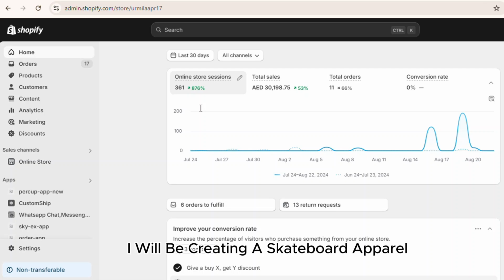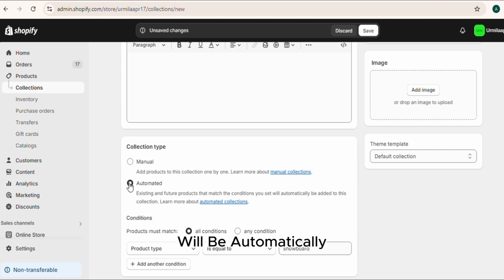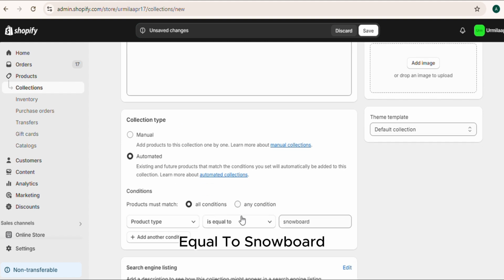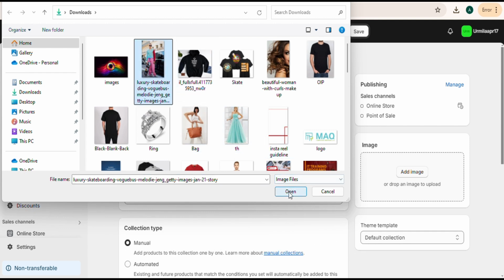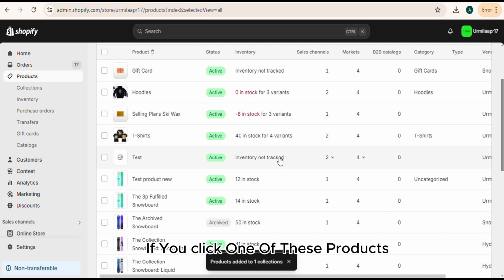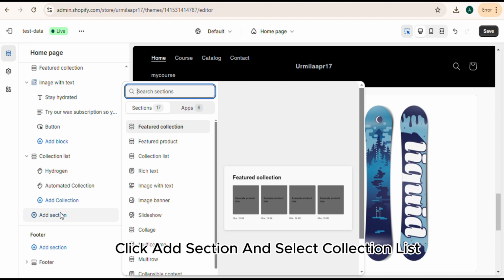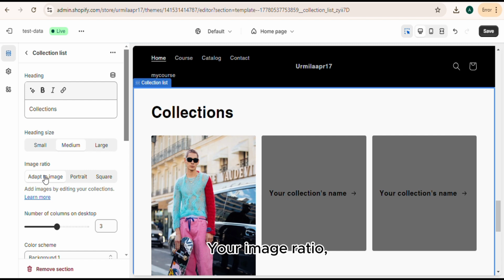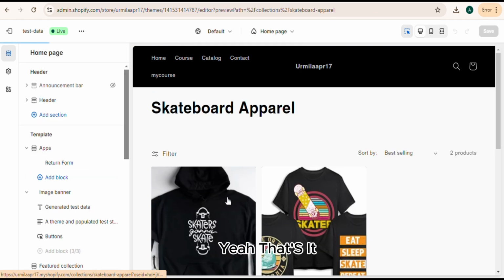How to Create Collection in Shopify | ECommerce Development Dubai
In this video, we guide you step by step through the process of setting up collections in Shopify, enabling you to organize your products more effectively and enhance your online store's shopping experience.

As an eCommerce agency based in Dubai, UAE, we specialize in helping businesses succeed online, and this video is part of our commitment to sharing valuable insights and practical tips with you. Whether you're a beginner just starting out or an experienced Shopify user looking to optimize your store, this video will provide you with clear and easy-to-follow instructions. We’ll cover:

1. What Shopify collections are and why they’re important.
2. How to create automated and manual collections.
3. Tips for organizing your products into collections for better sales.
4. Best practices for managing collections in your Shopify store.

If you find this video helpful, please give it a thumbs up, share it with your network, and drop a comment below if you have any questions or need further assistance. Our eCommerce agency in Dubai, UAE, is here to help you succeed in your online business journey!